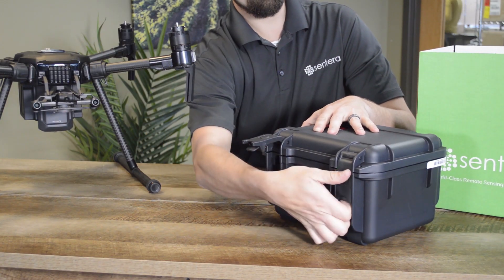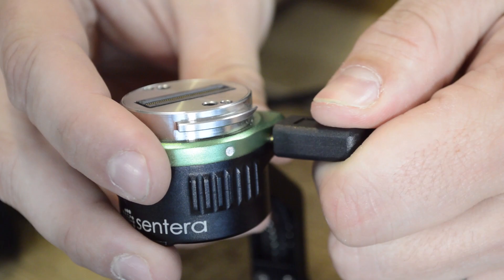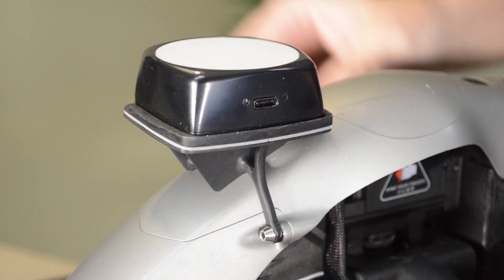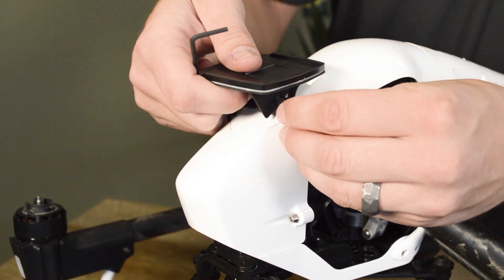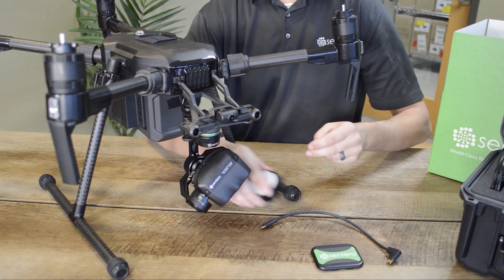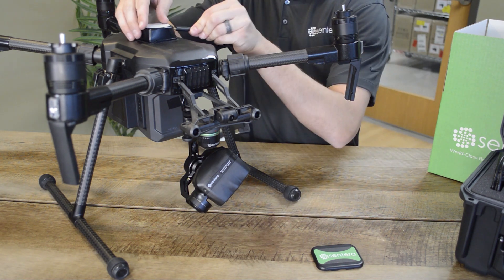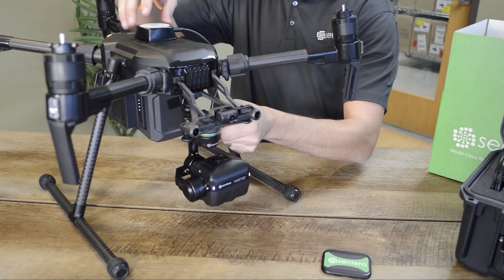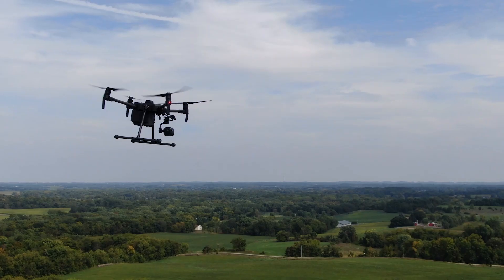6X Multispectral Sensor Getting Started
This video will walk through initial setup with the 6X. For more detailed information, visit Sentera.com/6XHelp